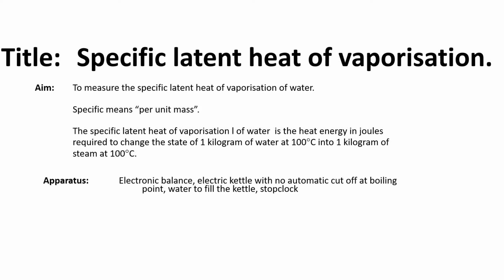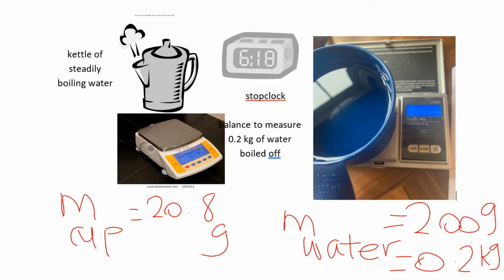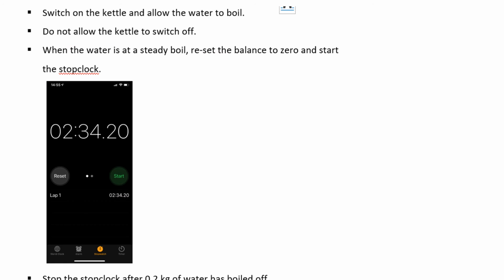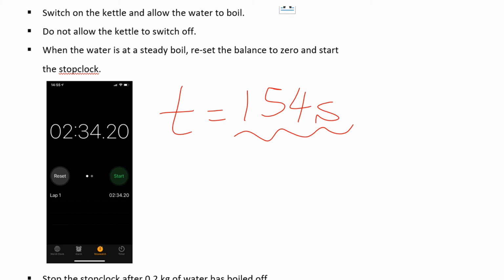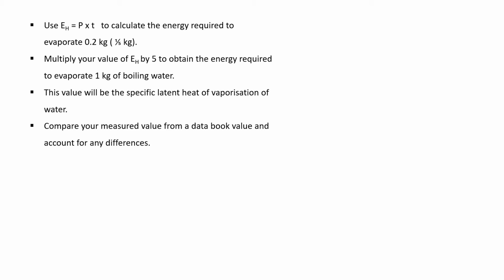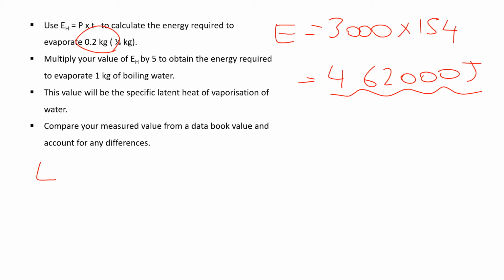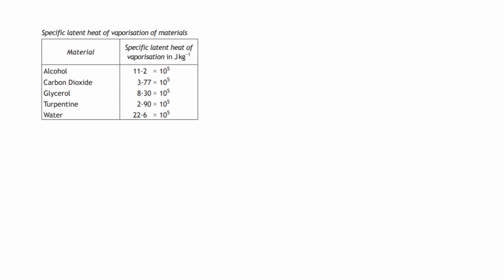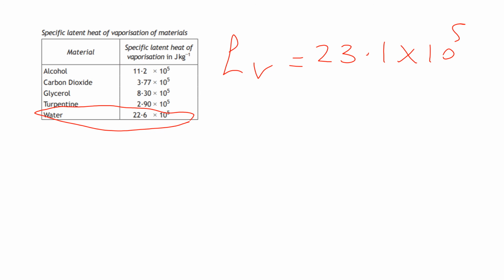Latent Heat Experiment